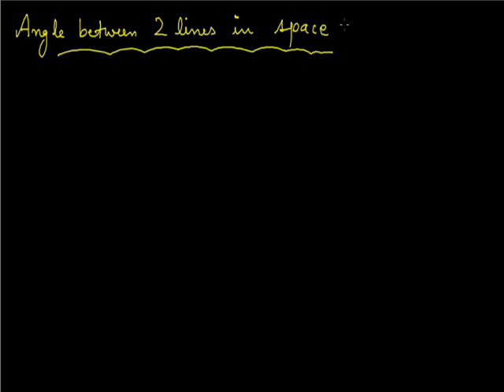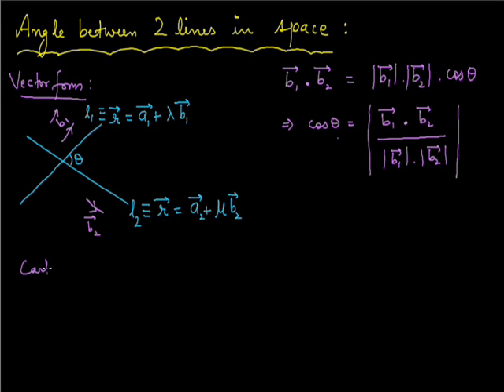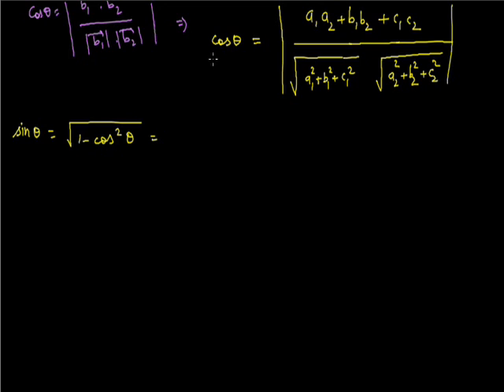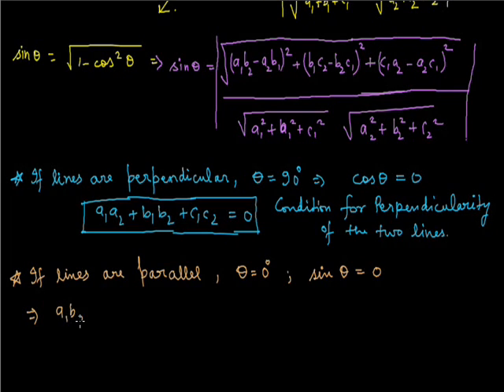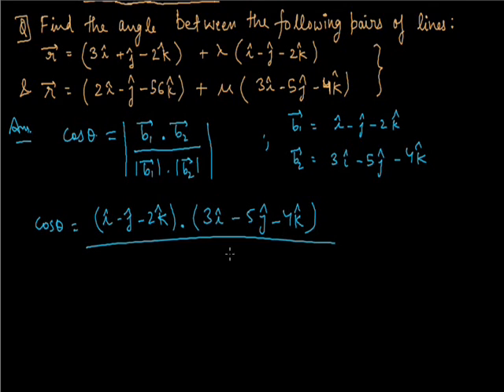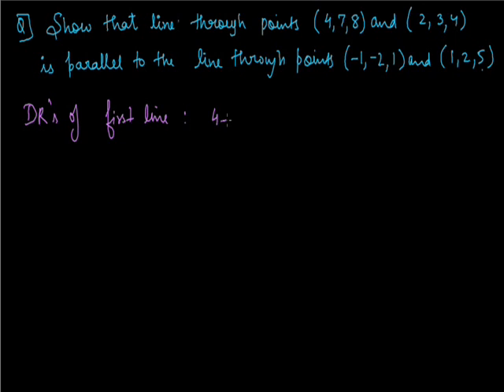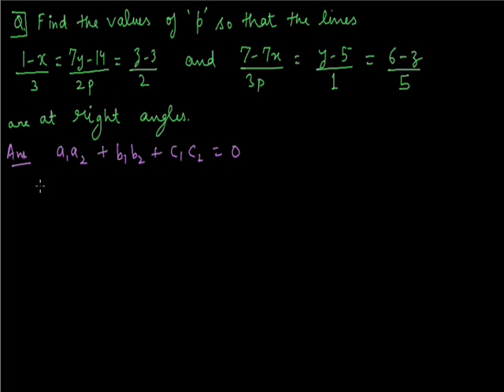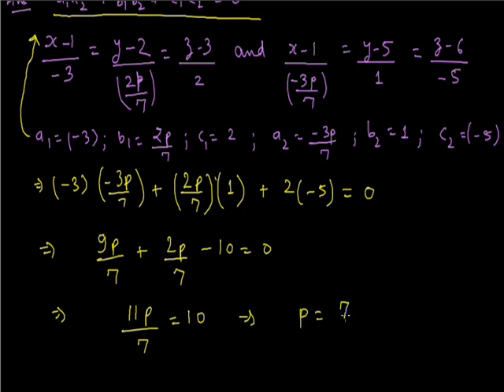Three Dimensional Geometry 004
Angle and Shortest distance between lines grade xii